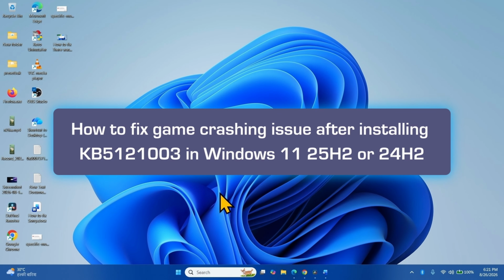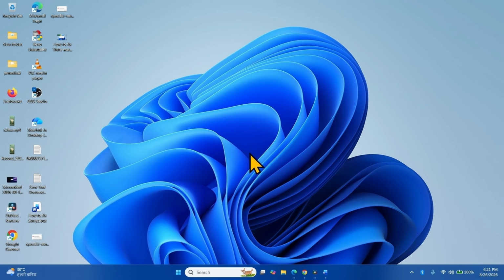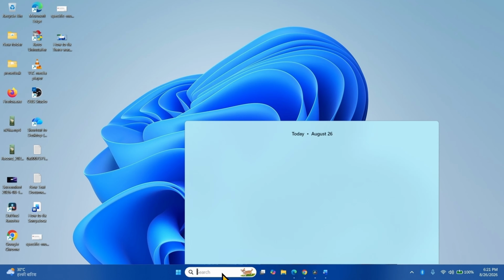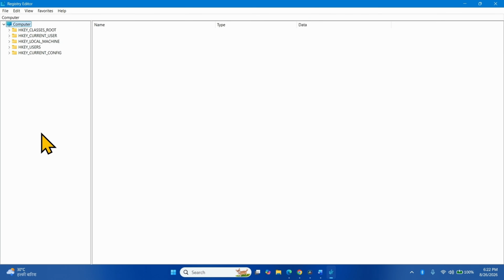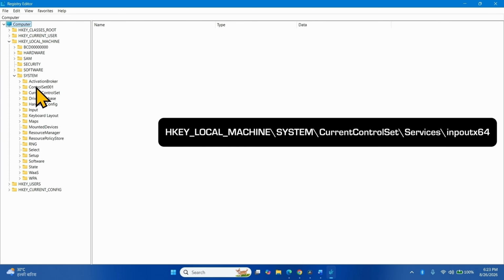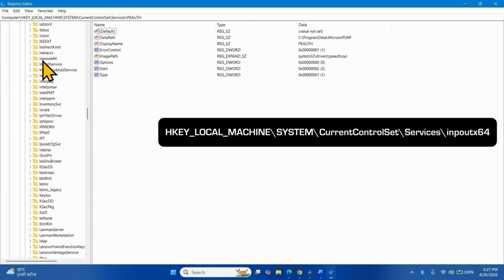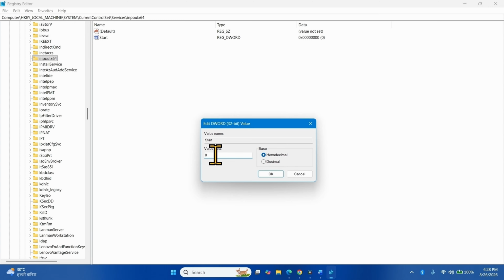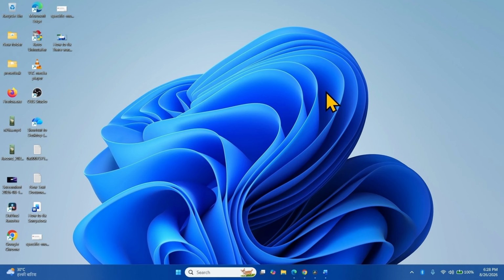How to fix game crashing issue after installing KB5121003 in Windows 11 25H2 or 24H2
Registry path: HKEY_LOCAL_MACHINE\SYSTEM\CurrentControlSet\Services\inpoutx64